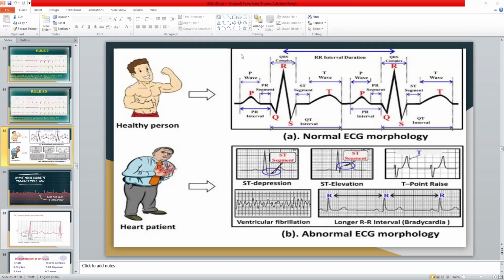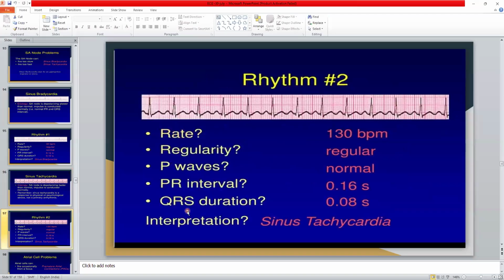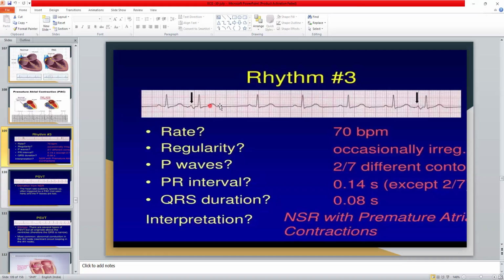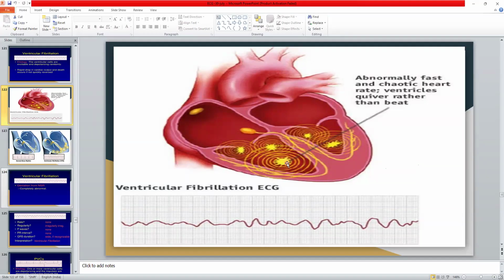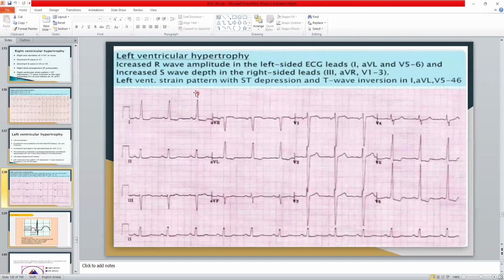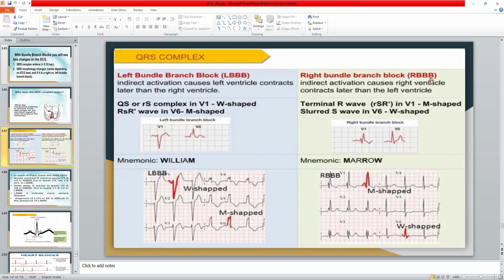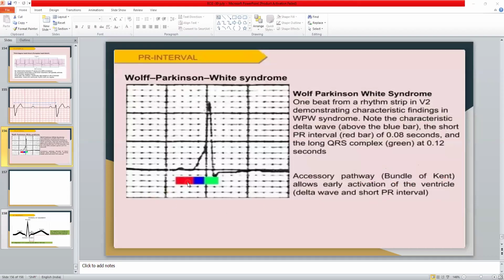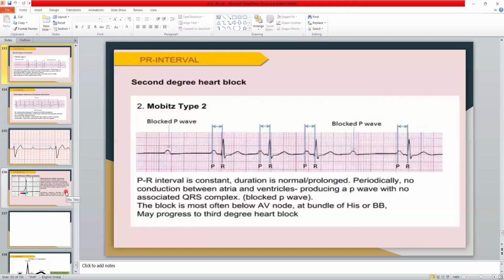ECG CLASS 2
🕉️ Vision Behind the Course:
At Kishan Vidya Academy, we believe AYUSH doctors must be empowered to handle today’s healthcare challenges. Diagnostic literacy—especially ECG—is no longer just a modern tool. It is a life-saving skill that every Vaidya and healer should possess.

This course is our small step towards integrative clinical excellence.

Let us rise together.

Join now. Learn to read the rhythm of life.

– Arogya Dharma Team
(A unit of Kishan Vidya Academy)